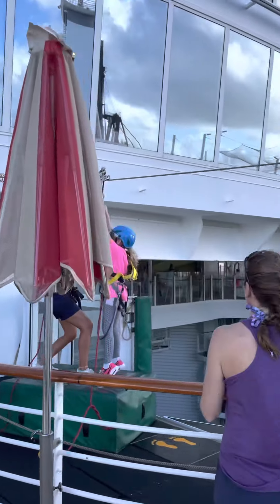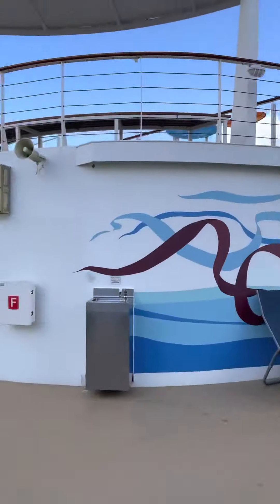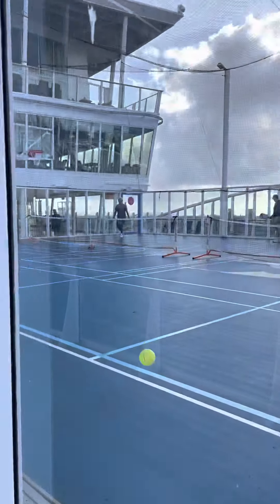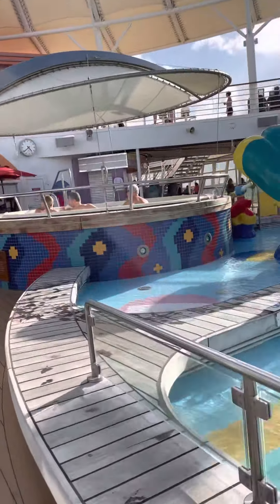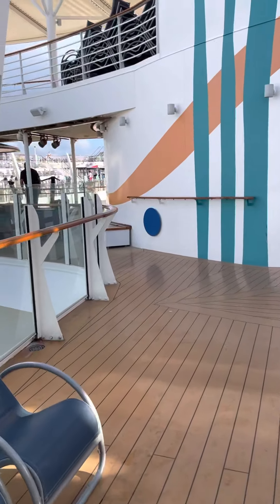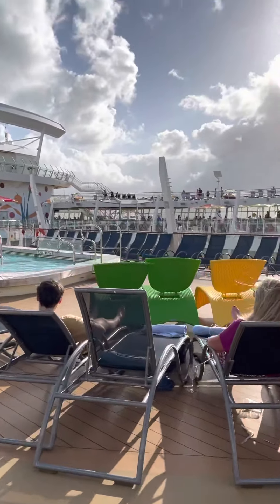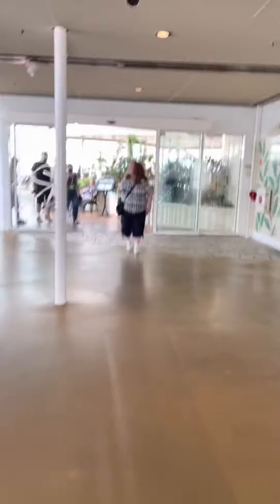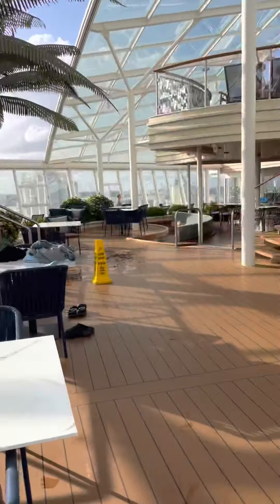Allure of the Seas Walkthrough Pt. 2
Pool areas and sports areas of the Allure of the Seas - Royal Caribbean Cruises